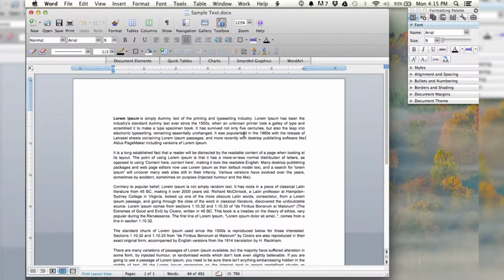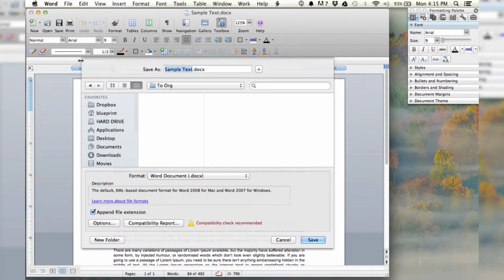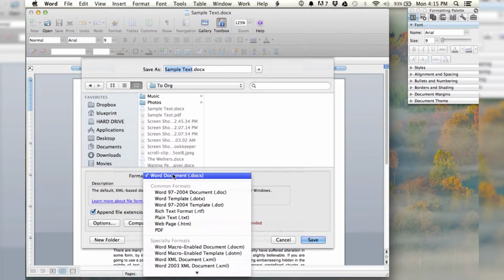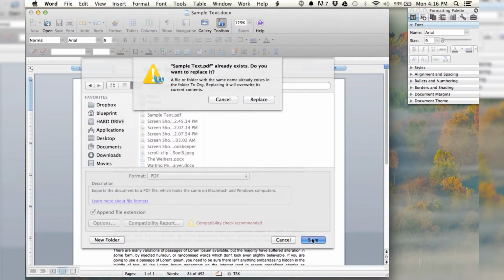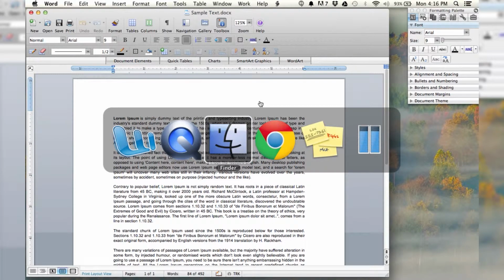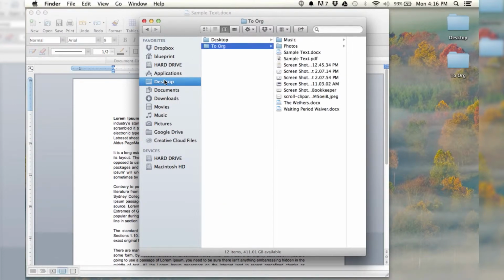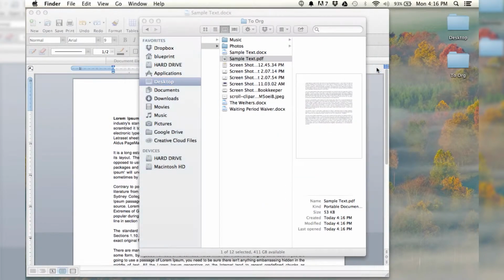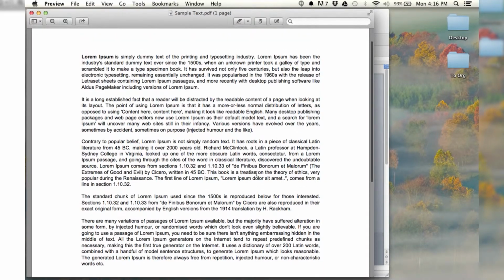How to Convert MS Word to PDF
To convert MS Word to PDF:
- Open you MS Word document, go to File and click Save As
- Choose a folder where you want to save your file
- Go to Format, select PDF and click Save